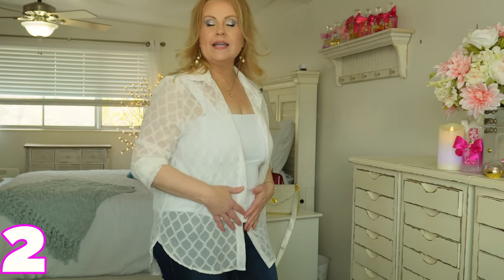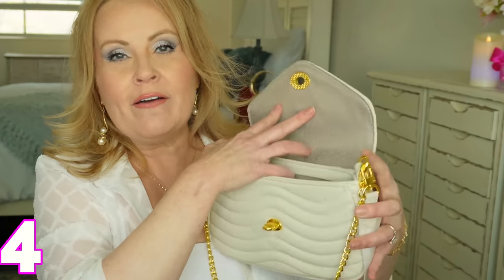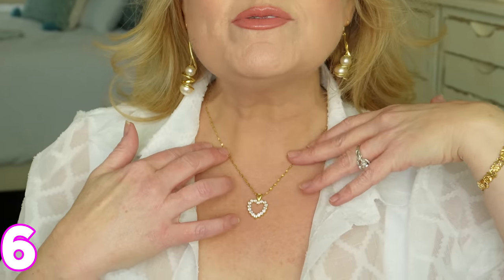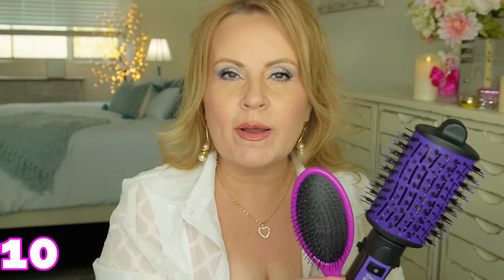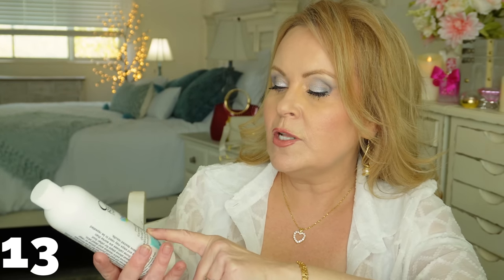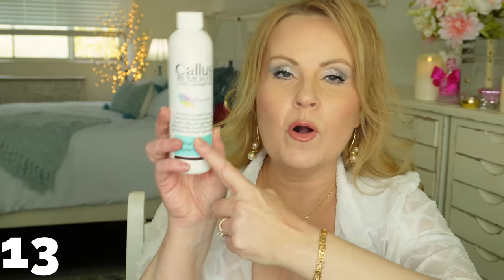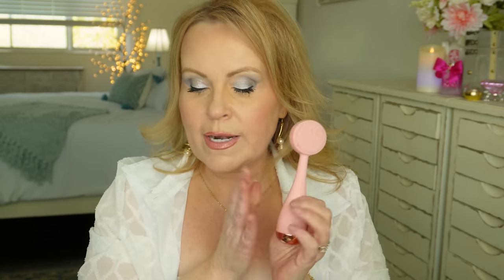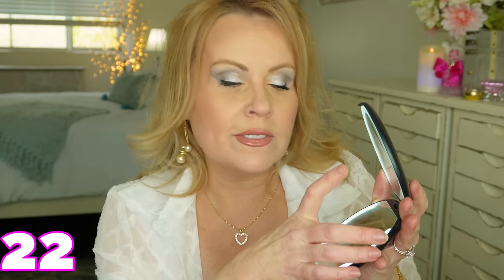GIFTS For Her She'll Actually Like - Beauty Gifting & More 2023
Every woman deserves to be pampered. So I've put together some specially curated gifts that I think would be so much fun to give that special lady that you know that deserves more than just flowers or candy.

*Products Mentioned:

1- White Tank Top (Large, true to size)

2- White Chiffon Button Down Blouse (Large, true to size)

3- Levi Signature Jeans (12L true to size)

4- Cream Crossbody Purse

5- Skechers Sandals

6- Lifetime Jewelry Gold Heart CZ Necklace

7- Lifetime Jewelry Gold Rose Bracelet

8- Gold & Pearl Dangle Earrings

9- Conair Round Brush Styler

10- Wet Brush

11- ColorWow Dream Coat Styling Spray

12- Glass Foot File

13- Callus Removing Gel

14- Alpha Renewal Lotion

15- Sol de Janeiro Cheiroso 68

16- Sol De Janeiro Beija Flor Elasti Cream

17- 3 Color Changing Candles

18- Set of 4 Tweezers

19- Large Round Mirror

21- Aveeno Moisture Oil in Shower Mist

22- Compact Duo Lighted Mirror
The one I showed was sold out, but this one is similar

23- Pink Blush Wallet

*Makeup Worn
Smoky Eyeshadow Palette
Elf Lash It Loud Mascara
L'oreal Pro Glow concealer in Creamy Natural
Maybelline Lip Liner in Dusty Rose
Maybelline Lipstick in Romantic Rose

Also, if you would like to help a little more, when watching one of my videos please watch it all the way through, that helps to show the YT algorithm that people are interested in my video. If you have time, watch one or two of the ads shown with the video, that's the only way YouTubers get paid at all, if people watch the ads. So if you have a favorite Youtuber, you now know how you can support them with these little tips. THANK YOU SO MUCH FOR YOUR SUPPORT!